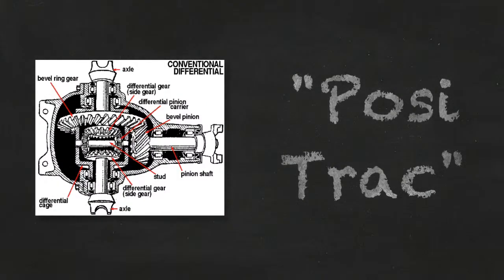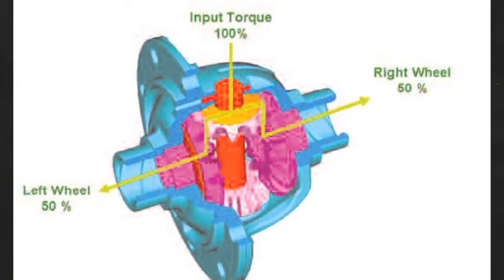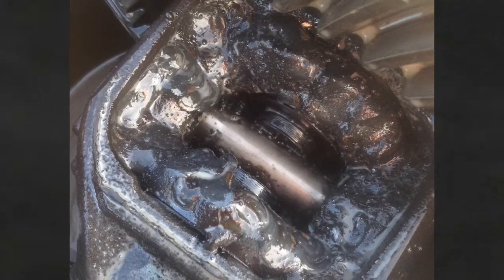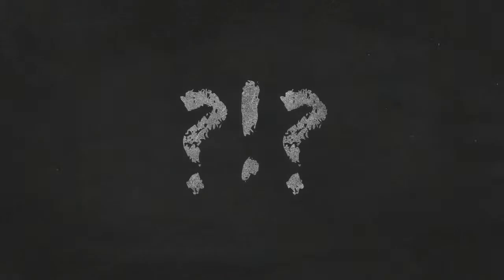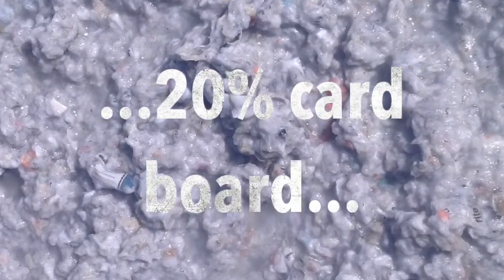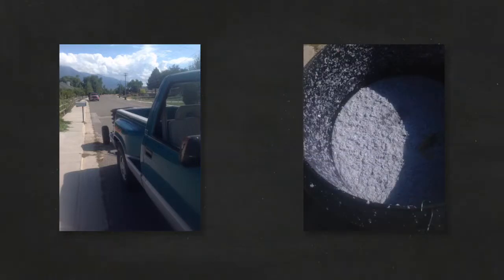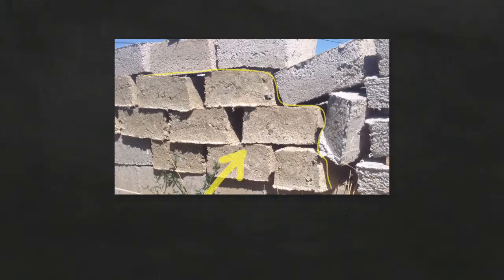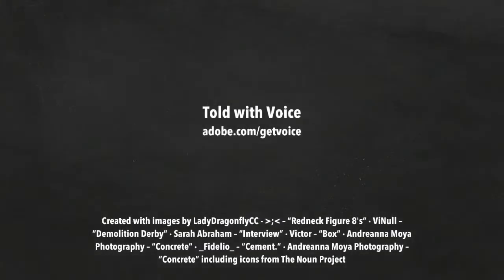Papercrete 230 - "Posi - Trac" = 2x Force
"Mini" Tow Mixer with Posi-Trac Differential will process corrugated cardboard into paper pulp for making papercrete.